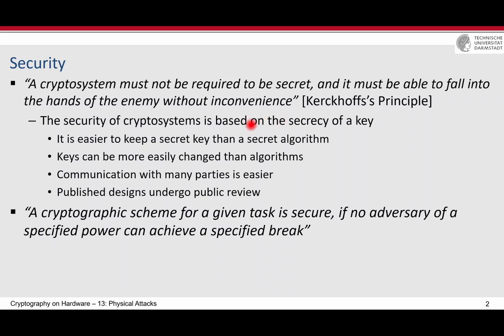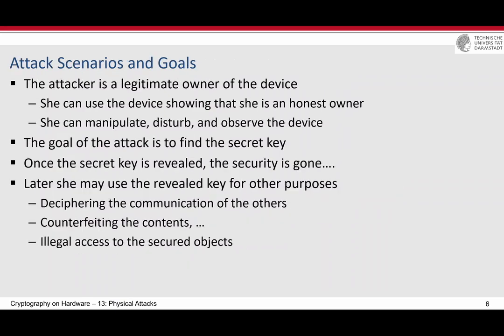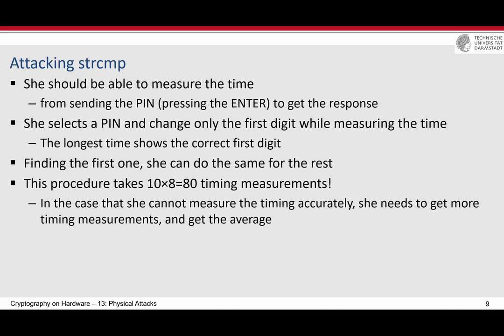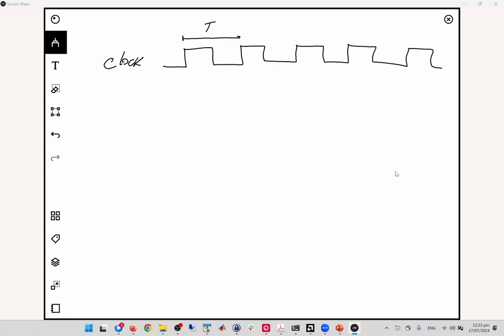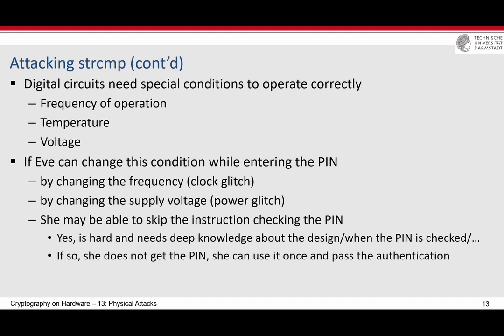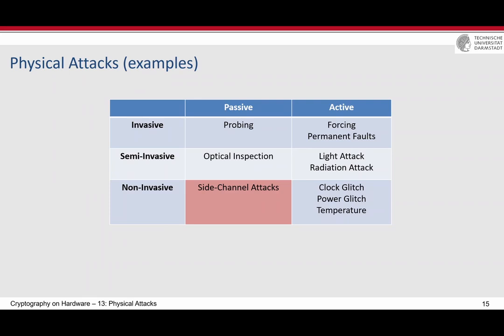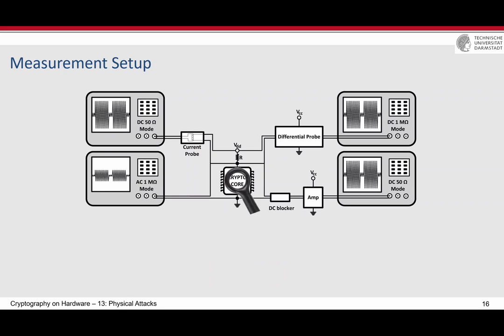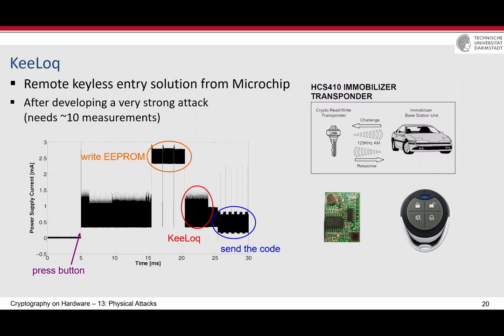Cryptography on Hardware - Session 13 - Physical Attacks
Session 13 - Physical Attacks - Amir Moradi